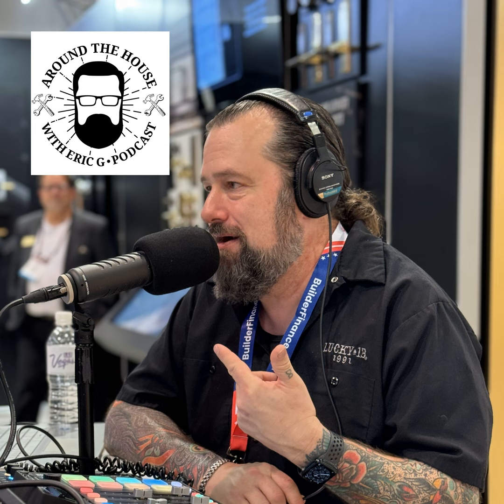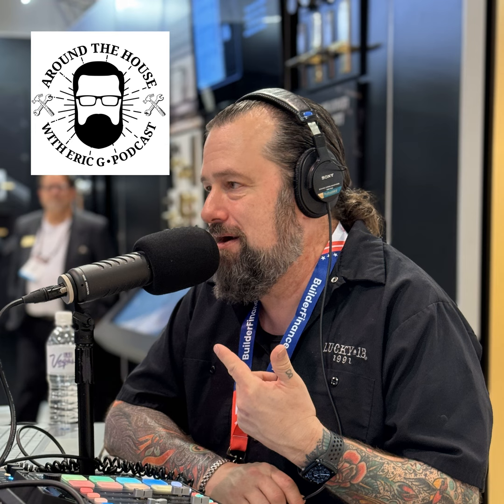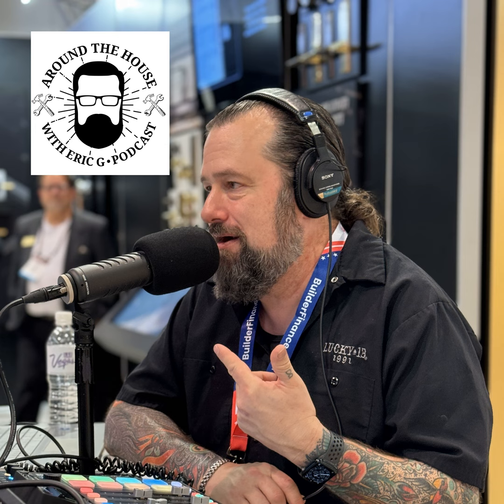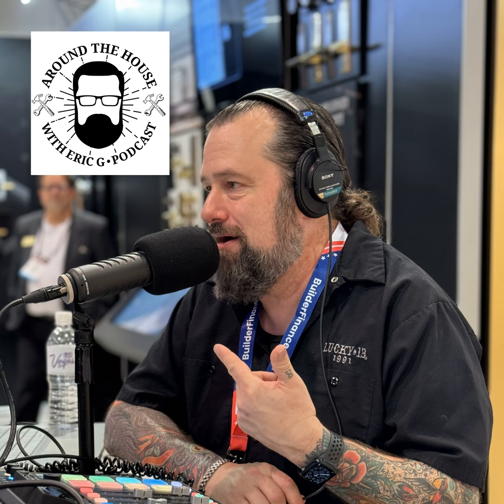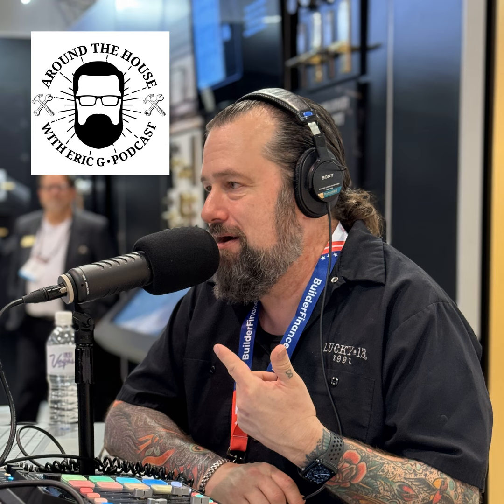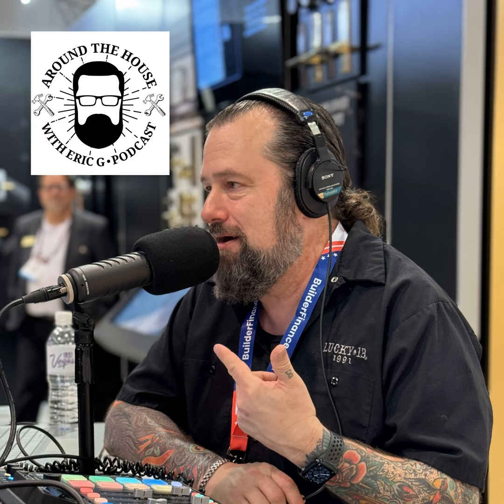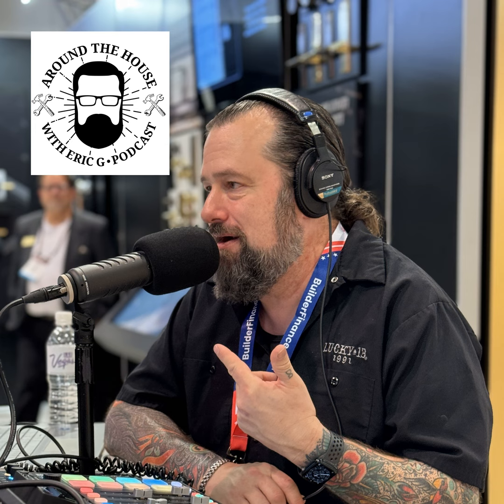Weekday Update: Unhealthy Wood and dealing with a flooded yard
In this weeks Weekday Update we talk about dealing with a flooded yard and basement and moldy wood before you even bring it home. All this and more in this update!

To get your questions answered by Eric G give us a call in the studio at 24/7 and Eric G will get back to you and answer your question and you might end up in a future episode of Around the House.

If you want to join the Around the House Insider for access to the back catalog, Exclusive Content and a direct email to Eric G and access to the show early

We love comments and we would love reviews on how this information has helped you on your house! Thanks for listening! For more information about the show head

Information given on the Around the House Show should not be considered construction or design advice for your specific project, nor is it intended to replace consulting at your home or jobsite by a building professional. The views and opinions expressed by those interviewed on the podcast are those of the guests and do not necessarily reflect the views and opinions of the Around the House Show.

For your next BBQ check out MonumentGrills.com

Monument Grills combines cutting-edge technology with reliable performance. Our grills are engineered for consistent heat, durability, and precision, ensuring every meal is cooked to perfection. With advanced features and dependable craftsmanship, you can trust Monument Grills to elevate your outdoor cooking experience.